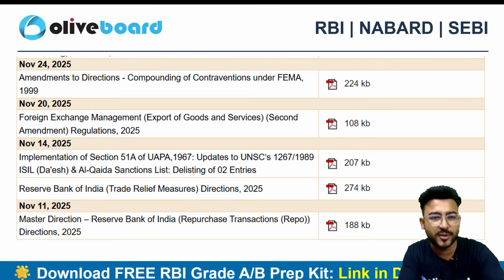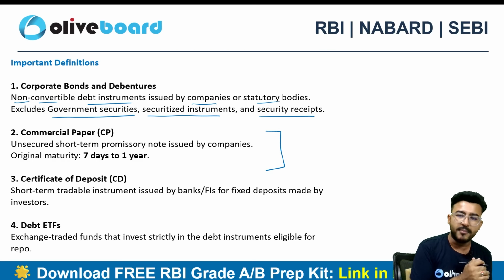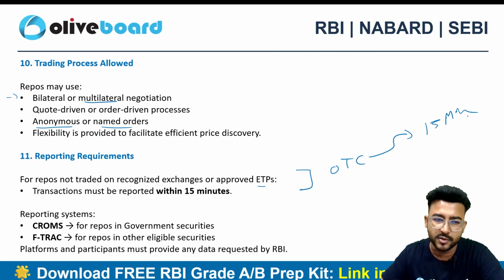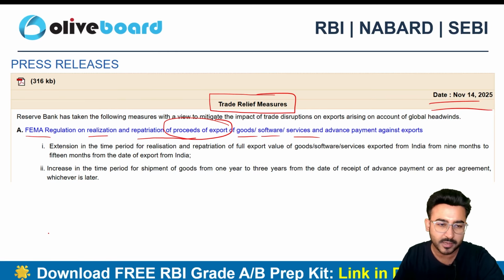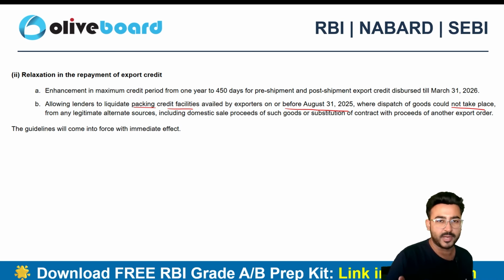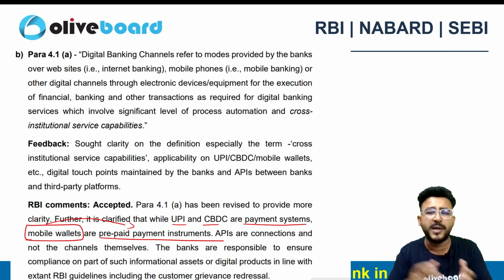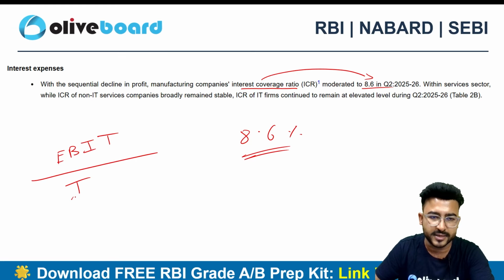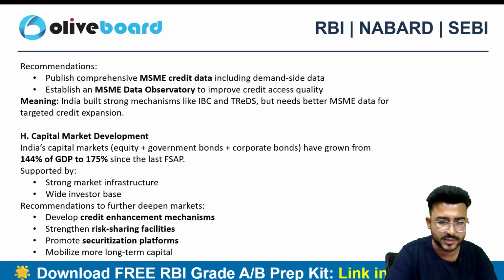RBI Circulars | November 2025 | Part 1 | Finance Current Affairs | RBI Grade B | SEBI Grade A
RBI Circulars | November 2025 | Part 1 | Finance Current Affairs | RBI Grade B  | PFRDA Grade A 2025 | SEBI  Grade A 2025 | IRDAI Grade A 2025

In this video, Prateek Sir cover important RBI Circulars from November 2025  – crucial for RBI Grade B, PFRDA Grade A, SEBI Grade A, and IRDAI Grade A 2025 exams. Boost your finance current affairs preparation with exam-relevant insights.
✅ RBI Circulars for RBI Grade B 2025 Exam by Prateek Sir
✅ November 2025 Compilation - Part 2
✅Important Press Release of RBI